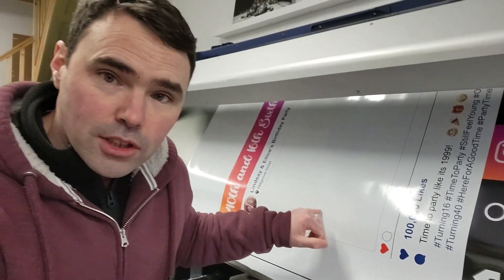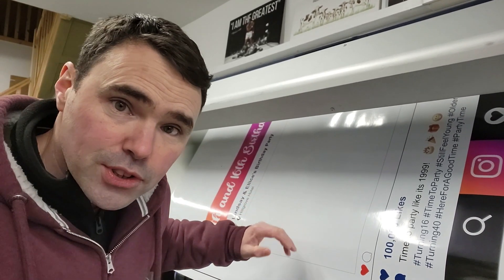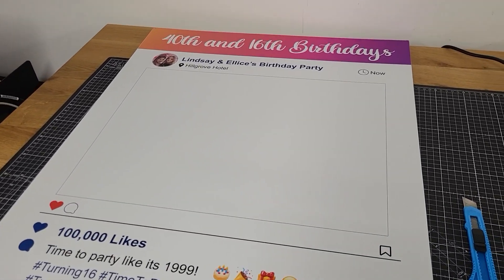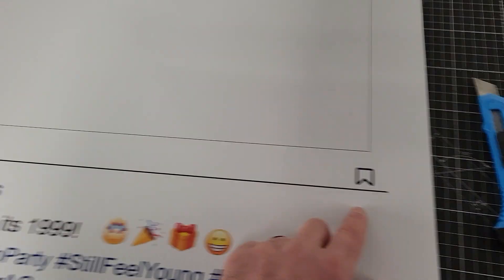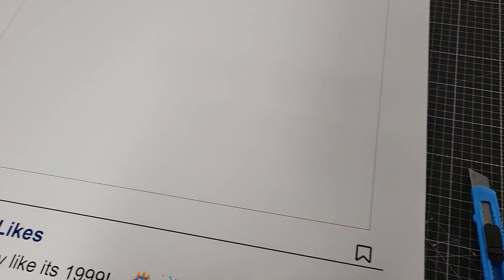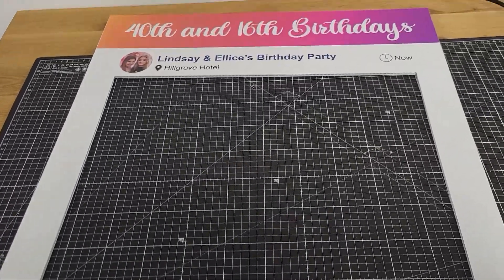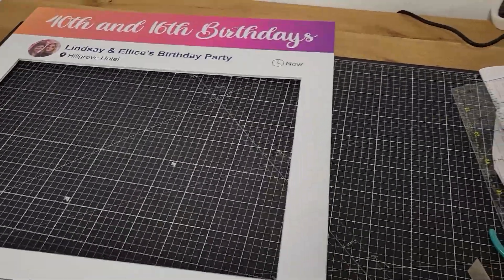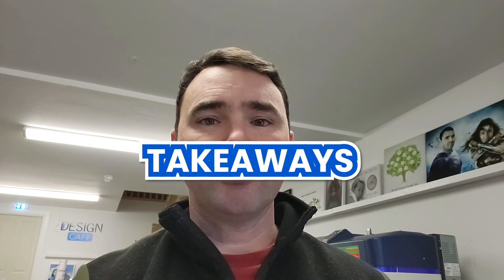I Made a Selfie Board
Since I opened, I've had many customers looking for selfie boards. Well, I'm glad to say, I can now do them!